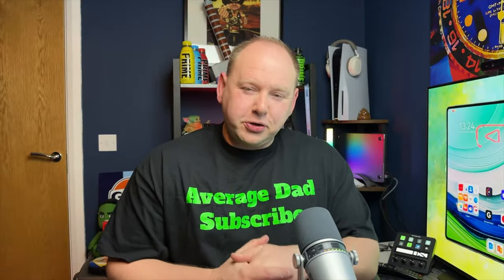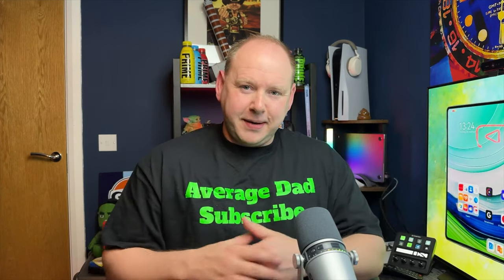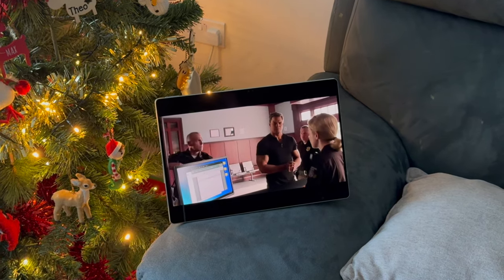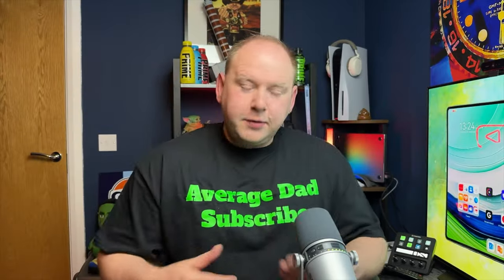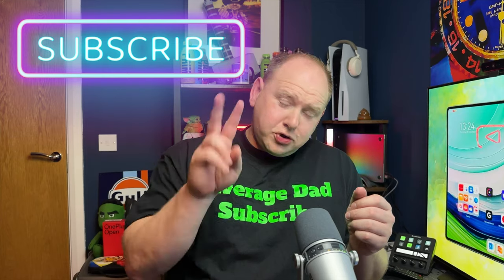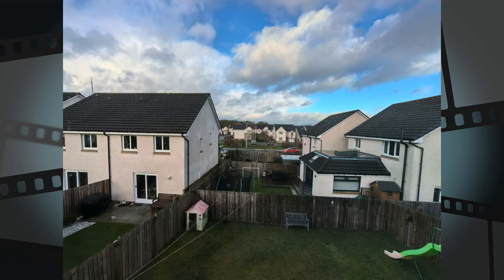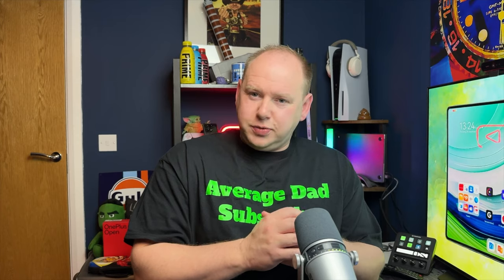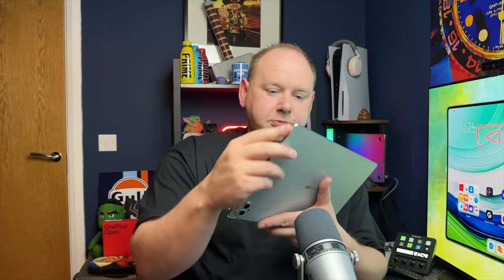HUAWEI MatePad Pro 13.2inch - First Impressions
Can Huawei compete with Apple and Samsung in the tablet world?  check out my first few hours with the Huawei NatePad Pro.